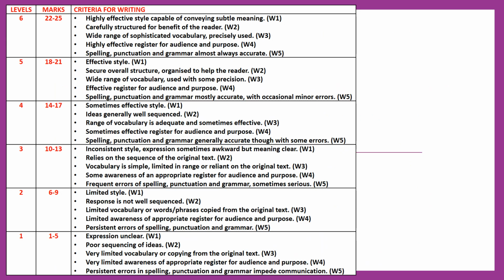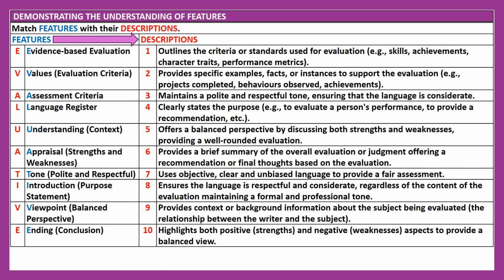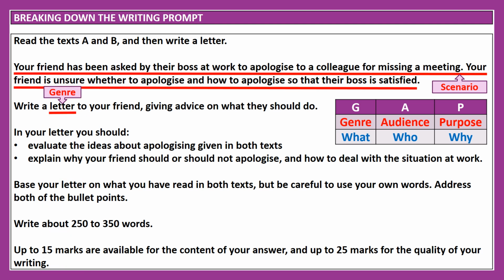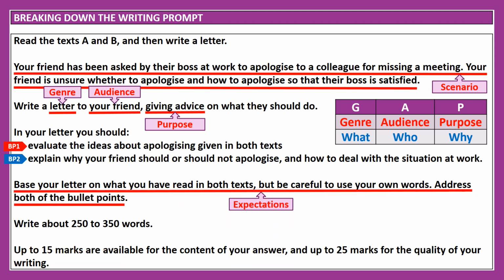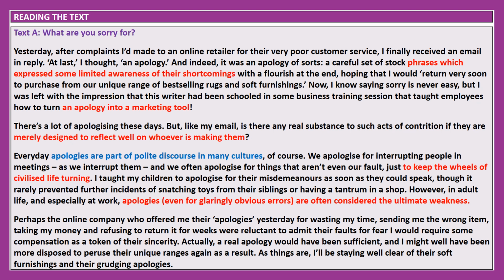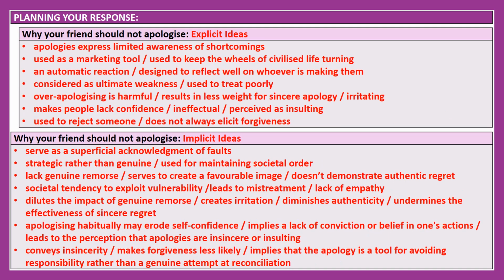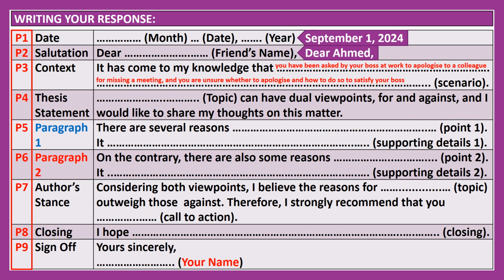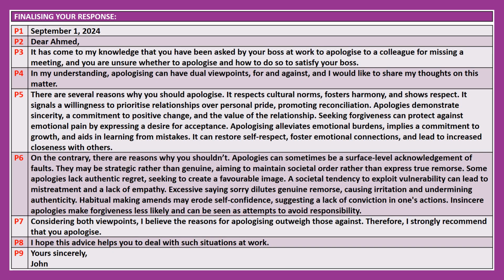Mastering the Evaluative Letter | A Step-by-Step Guide for Cambridge IGCSE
In this lesson, we dive deep into the process of writing an evaluative letter for the Cambridge IGCSE exam. This video provides a scaffolded approach to mastering the reading and writing objectives, ensuring you meet the exam's criteria effectively.

What You’ll Learn:
• Reading and Writing Objectives: Understand both explicit and implicit meanings, critically evaluate and develop ideas with textual support, and use relevant information for specific purposes.
• Writing Criteria: Learn how to express your thoughts, feelings, and imagination clearly. We'll guide you through structuring your ideas and opinions effectively, using appropriate vocabulary and sentence structures, and maintaining accurate spelling, punctuation, and grammar.
• "EVALUATIVE" Acronym: Discover how to structure your letter logically and comprehensively using this handy acronym to cover all necessary components.
• Practical Application: Follow along with hands-on exercises to apply learned techniques. Analyse texts, summarise information, and transform explicit ideas into implicit ones for a balanced response.
• Step-by-Step Breakdown: From understanding the writing prompt to planning your response and drafting your letter, we guide you through each step to ensure your writing is effective and meets the exam's high standards.

By the end of this tutorial, you will have a clear understanding of how to craft a high-quality evaluative letter that meets Cambridge IGCSE standards.